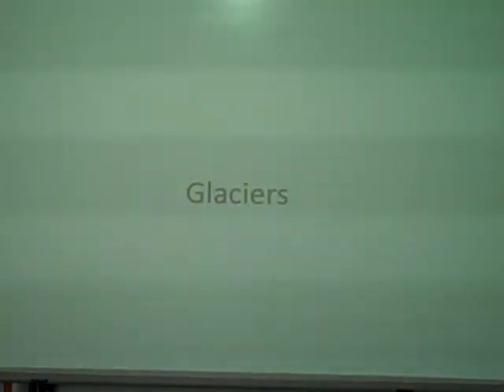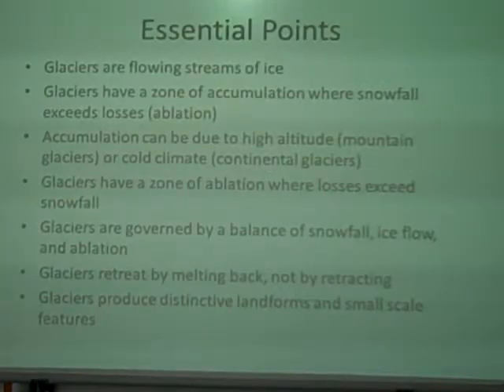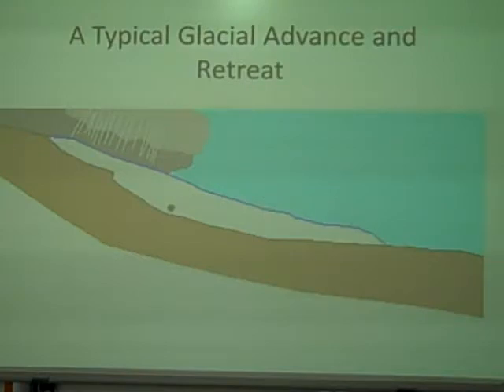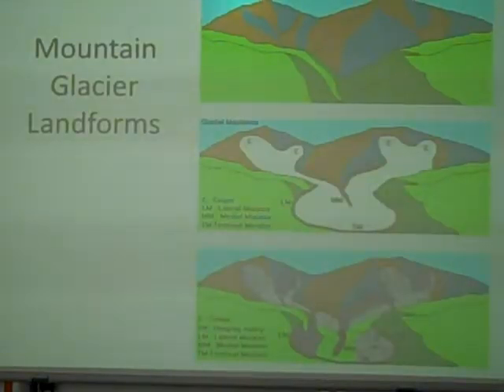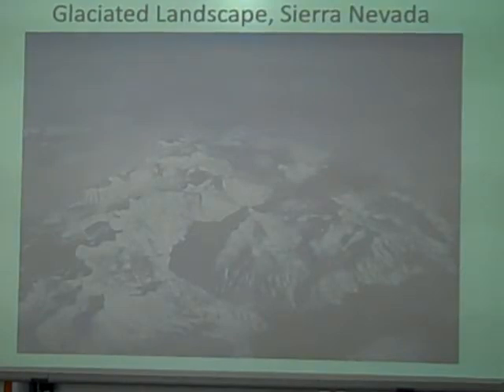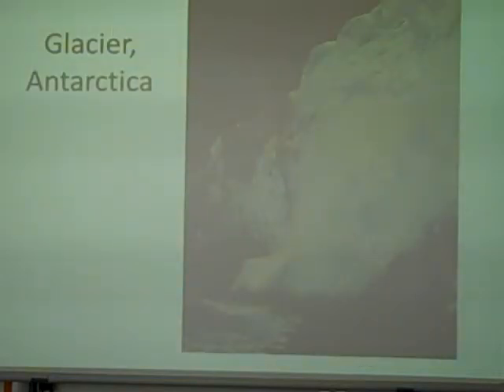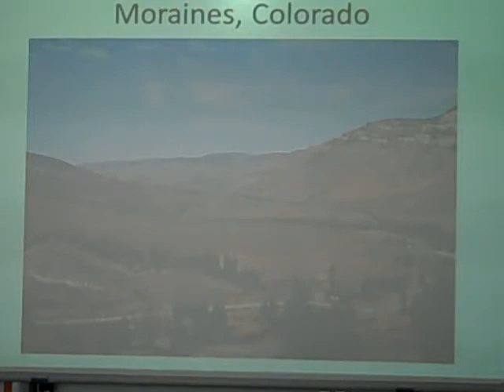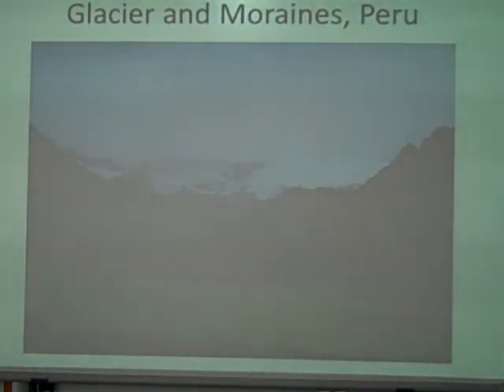Glacial Landforms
Description